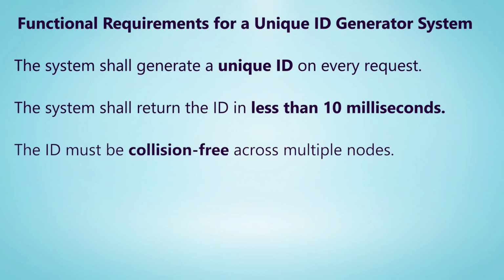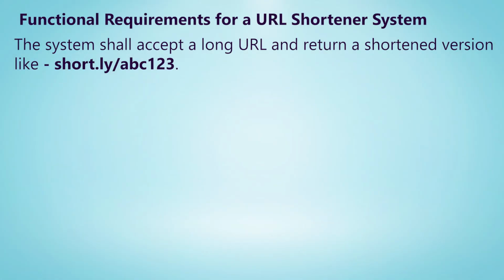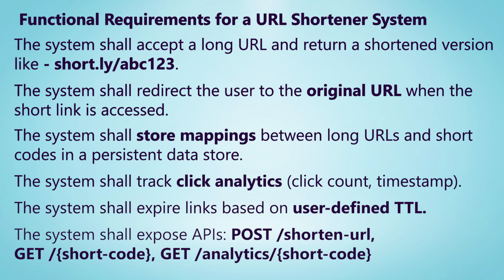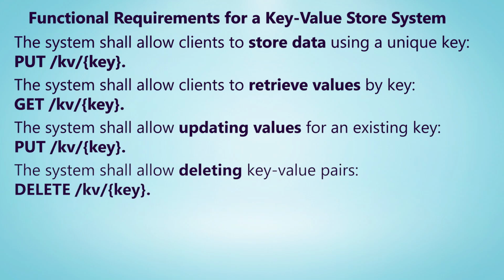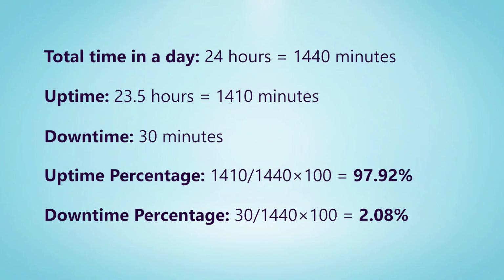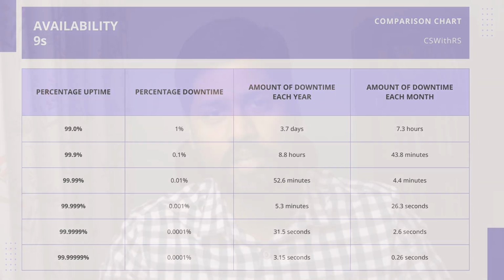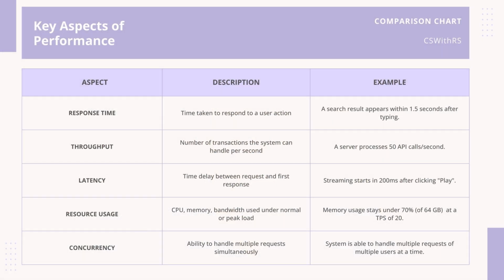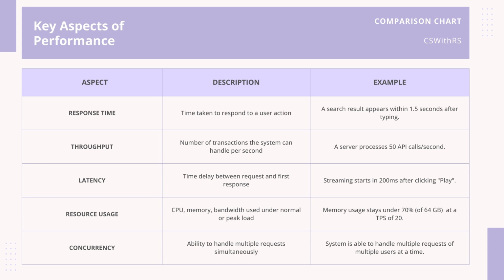Functional and Non-Functional Requirements | System Design Tutorial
In this tutorial, learn the core differences between functional and non-functional requirements with real-world examples. Understand how each type shapes software design and why both are critical for successful project delivery.

📌 Topics Covered:

What are Functional Requirements?

Understand it better with some examples of System Design Interview Questions.

What are Non-Functional Requirements?

Understand Key NFR categories (Availability,  Reliability, Scalability, Maintainability, Fault Tolerance, Performance)

Perfect for developers, architects, and anyone learning system design!